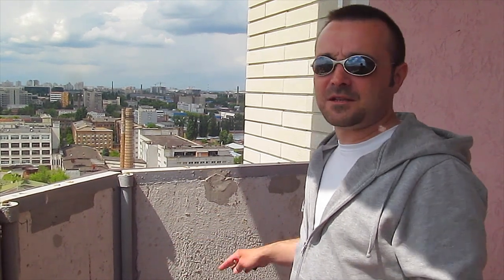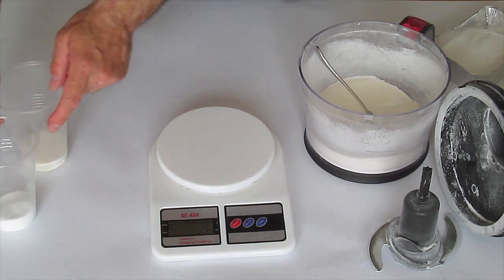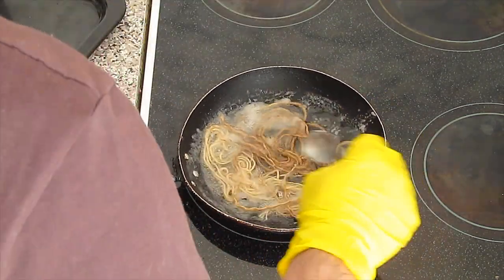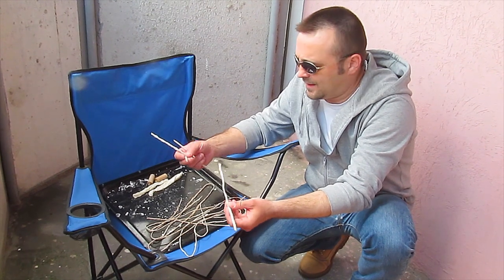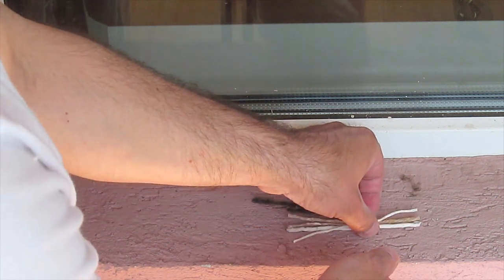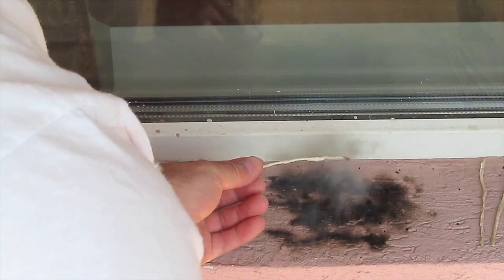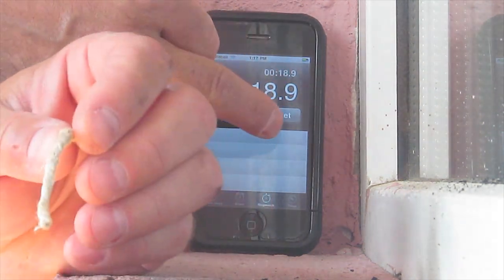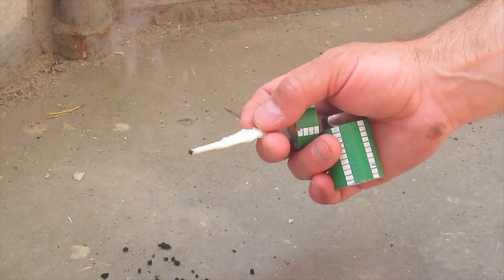How To Make Slow Burning Fuses / Homemade Rocket Fuel (R Candy) / How To Make Safety Fuse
Today we're gonna make slow burning fuse. To do this we will need:
You gonna need to mix potassium nitrate and sugar 60 to 40 and heat it up.
Later you can use slow burning fuse to light up fireworks, rockets, smoke signals and so much more!

Add me on Facebook (click LIKE on Facebook to add me)